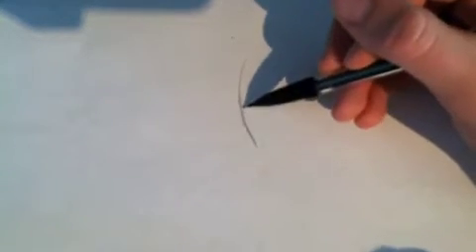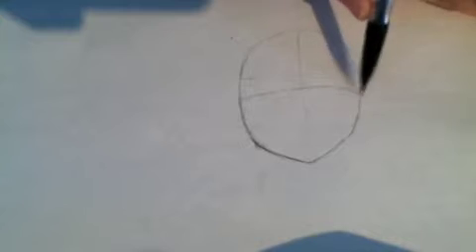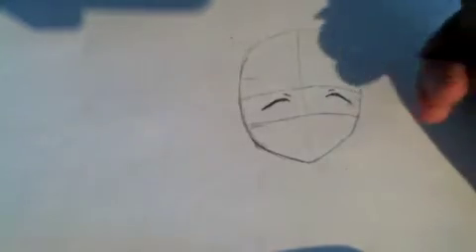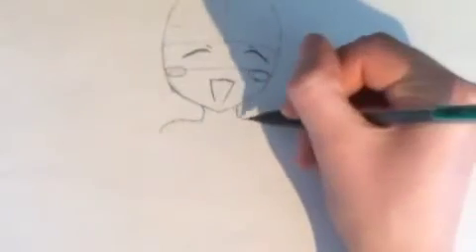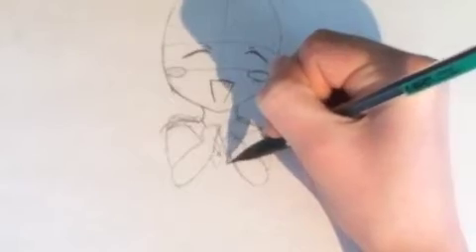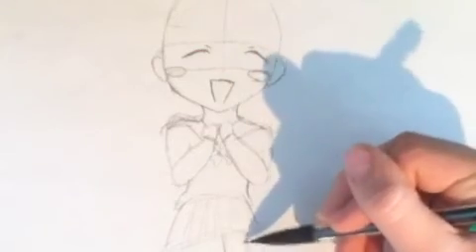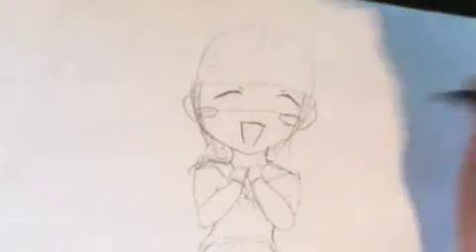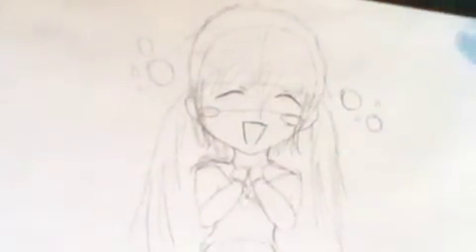How to draw a joyful chibi